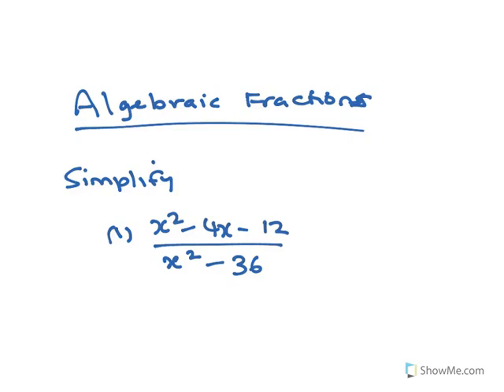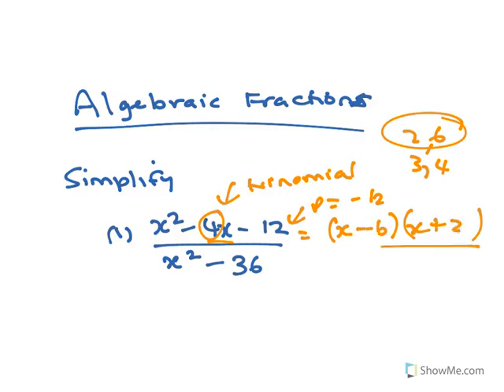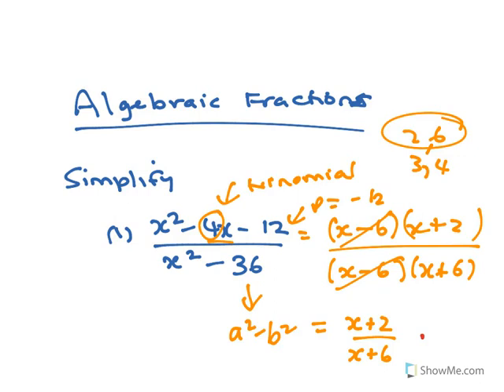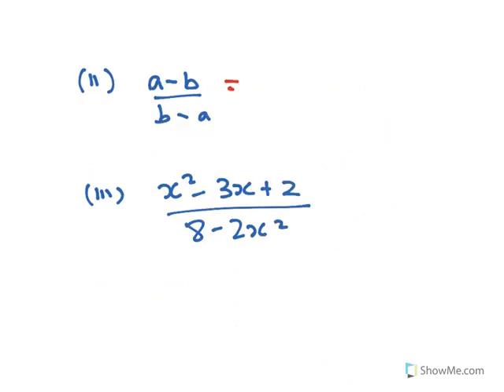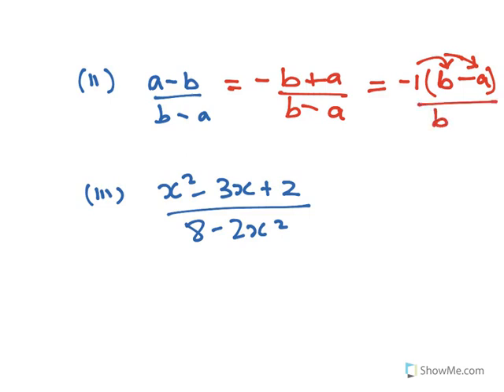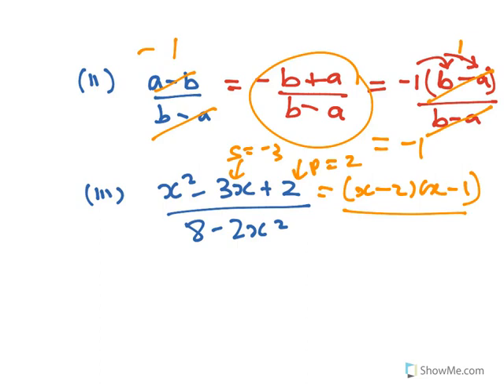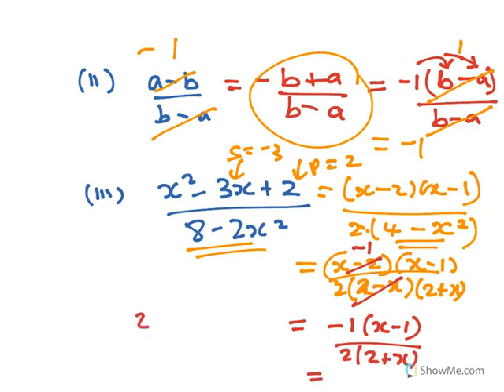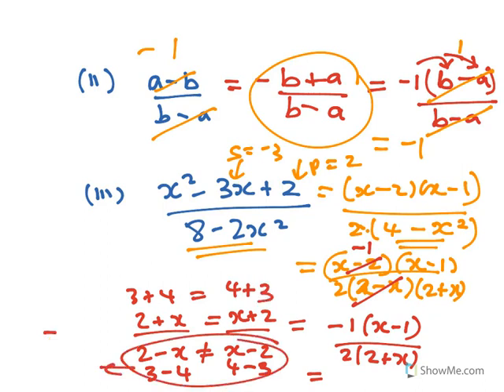ALGEBRAIC FRACTIONS SIMPLIFYING